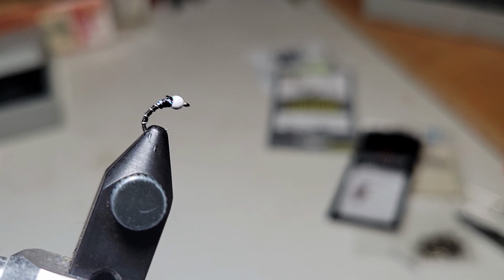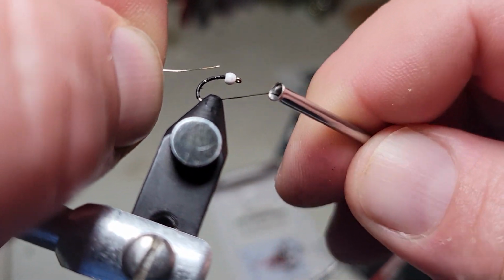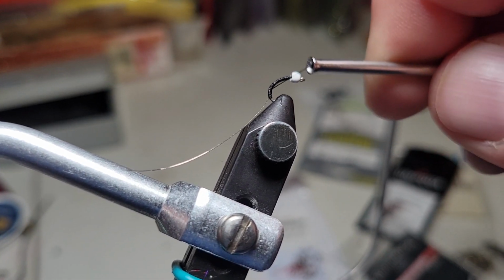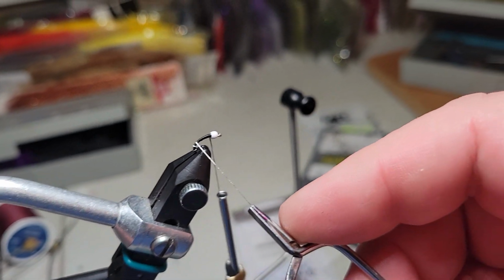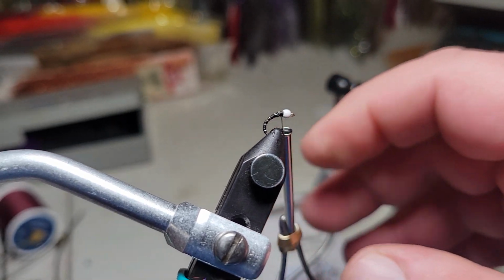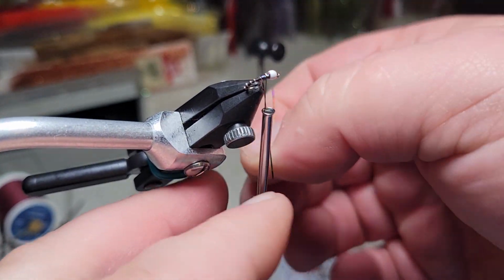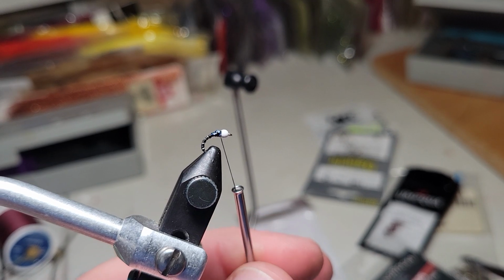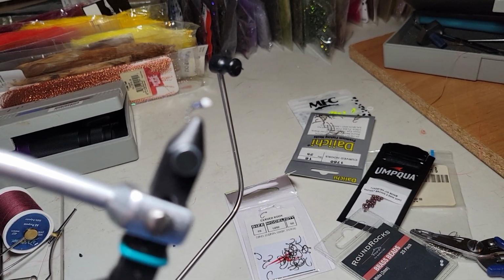How to tie a chironomid Sparkle midge pupa size 18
In this video, I'm sharing my go-to midge pattern that works well on pressured fish. This little performer always brings a strike on still water when it's hung under a bobber.